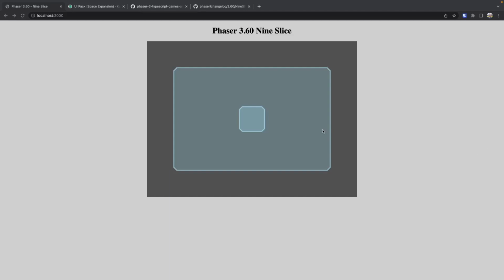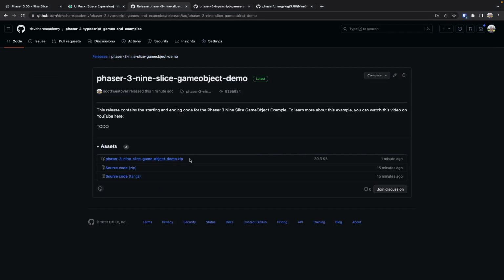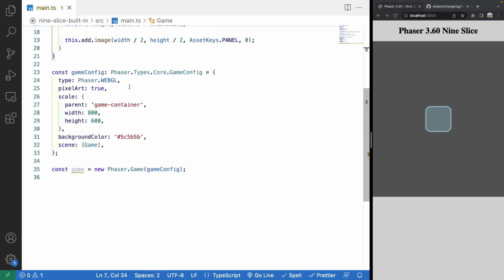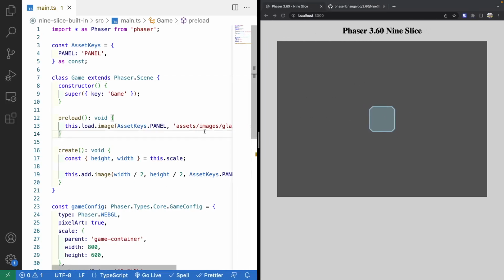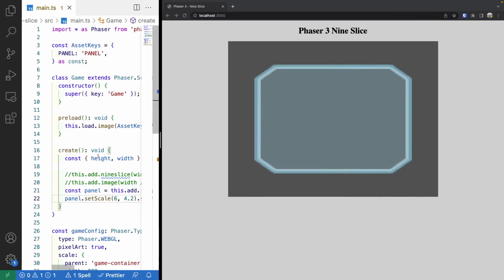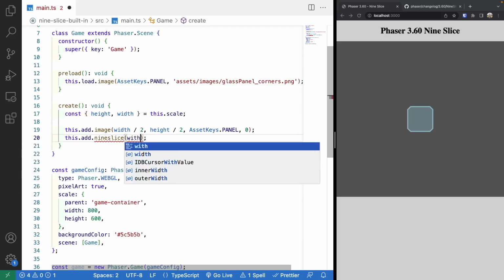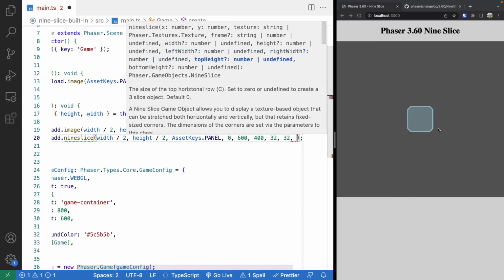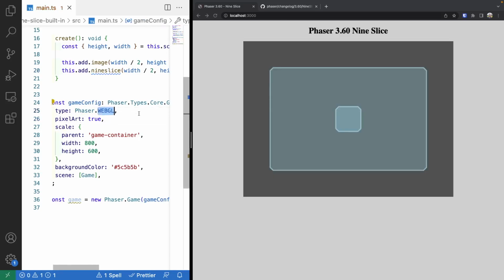Phaser 3 Nine-Slice Game Object: Say Goodbye to Image Distortions!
In this video, we learn how we can use the new Phaser 3 Nine Slice GameObject to easily scale our images by using the Nine Slice Scaling technique!. This new GameObject type was introduced in Phaser 3.60, and you can learn more about the feature

Video Chapters
0:00 - Intro
1:10 - Link to starter code
1:49 - Starter code review
3:09 - Install project dependencies and running project
4:00 - Nine slice scaling explanation
5:56 - Start of coding
8:33 - Nine slice game object code recap
9:30 - Thanks and links to other content

You can see an example of what we will be building

The initial code for the example can be downloaded